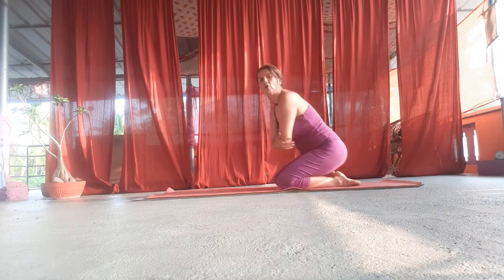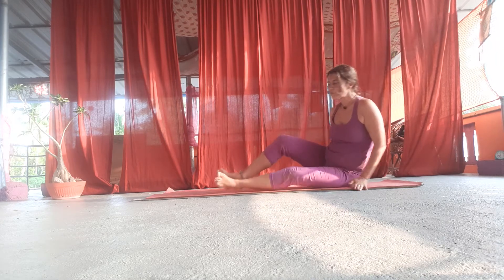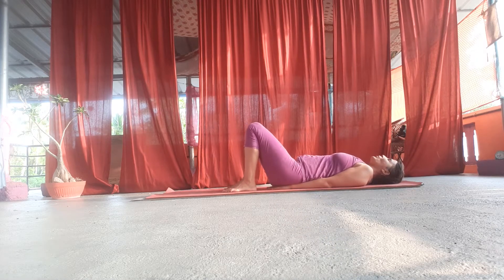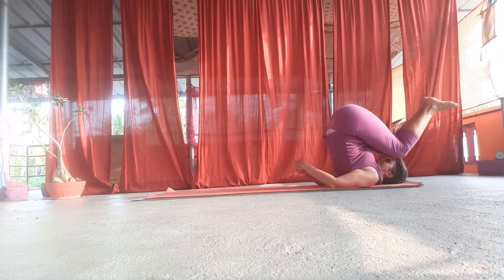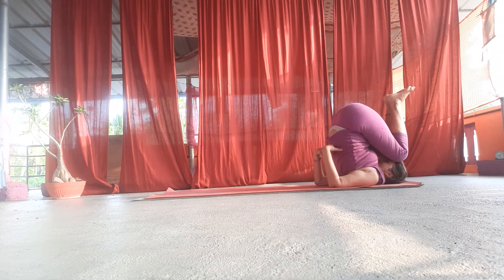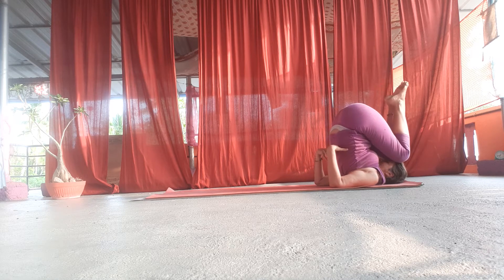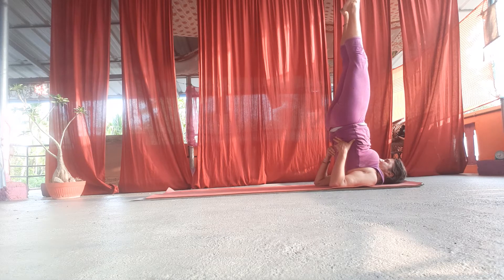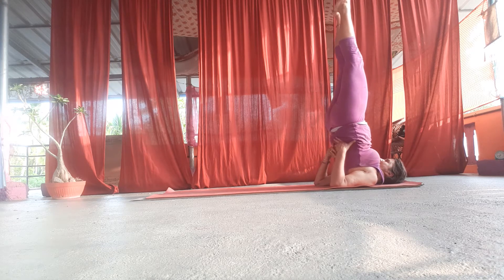Yoga Sholderstand Sarvangasana * posture 2 I Sonia Indigo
Aloha! I truly hope that this video has a positive impact on you.

YOUR QUESTIONS ARE THE FUEL FOR THIS CHANNEL

STAY WITH US IN SHAKTI ASHRAM IN SOUTH INDIA. We give accommodation only for ladies.

We are a team of competent yoga teachers, healers, astrologers and counselors from all over the world, made by me and the students I have been training for the last 5 years as reiki therapists and reiki masters. We do healing in presence, here in South India, and at distance to all over the world.

Your comments are the oxygen for this channel, so please take a second to comment here or give your review on the Facebook Page Sonia Indigo:

Photography by Paulo Yang in photoshoot done in Portugal, Sintra, 2010.